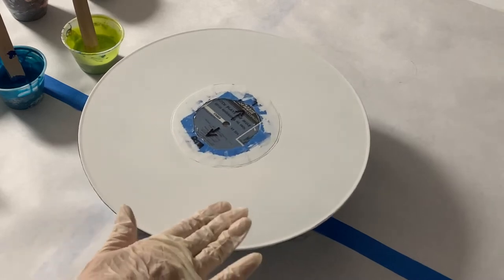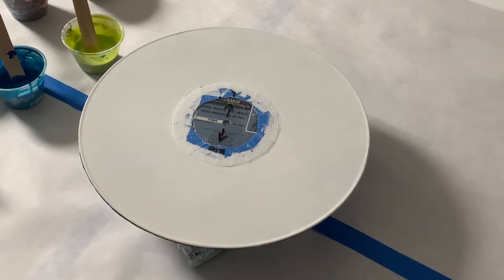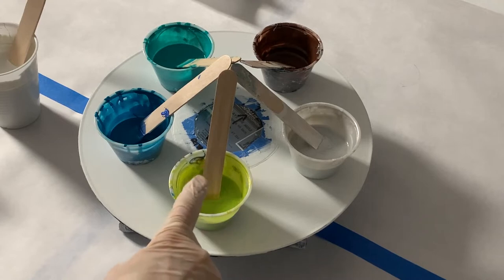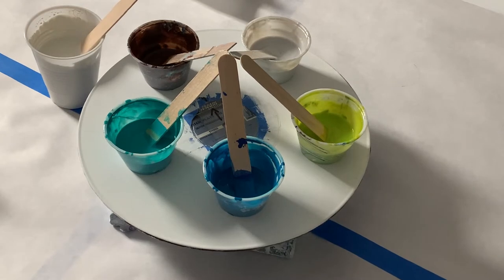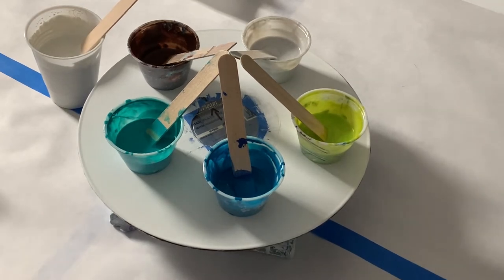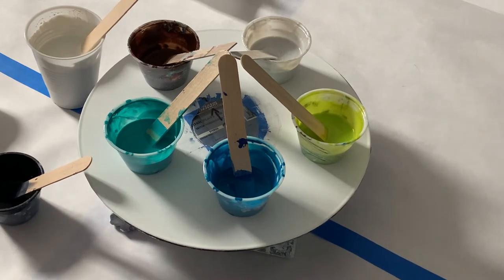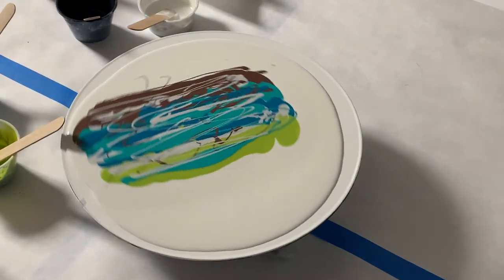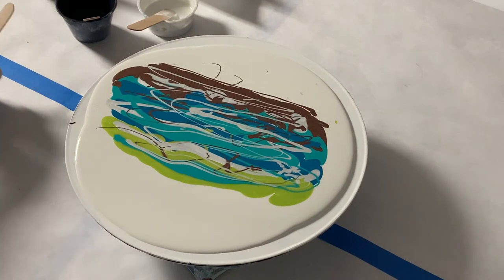Ipanema Record Clock, Swipe-Tilt-Spin - #35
“Ipanema Record Clock, Swipe-Tilt-Spin “ Vintage record bloom swipe  is  my second swipe using  the bloom recipe. The 33 ½ lp was purchased at a thrift store for $1.00. I thought the label was really neat.   (Please note: the album was scratched beyond repair and not usable.)  In the video I briefly describe covering the label and the back of the album with plastic acetate.  I then gesso'd the top 3 times, sanding between each coat to remove most of the visible scratches. I added handmade cabochons to take the place of numbers and a clock mechanism .  All the paint colors are shown in the video. Pillow paint and Pouring medium are listed below.

Hope you're staying healthy and on the creative path. As always wishing you much peace and love!

Formulas:

Pillow Paint:
4 cups of Glidden Essentials Eggshell White House paint  mixed with 1/4 cup Golden GAC800.  I add water to thin the consistency just a bit.

Pouring Medium:
Behr Interior/Exterior High Gloss Enamel DEEP Base 8300​ mixed with DecoArt TopCoat  High Gloss varnish; 2:1 ratio paint to varnish.  I add water when I mixed with paints because the varnish is very thick.

Paints – Arteza Chocolate and Antique bronze mix of equal parts; Arteza Electric Lime pearl essence ; Blickrylic  Turquoise;  Blue Turquoise is a mix of 10:1 Blickrylic  turquoise  and Ultramarine blue Golden's  fluid paint; DecoArt metallic  silver.

Cell Activator- Amsterdam Titanium white mixed with water and floetrol; Amsterdam Indigo blue mixed with carbon black. Mixed with water and floetrol.